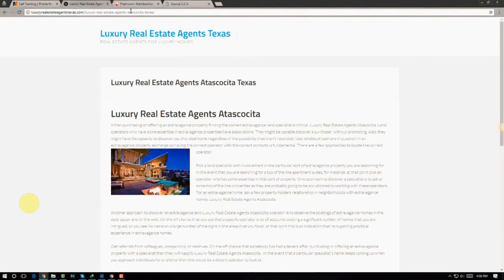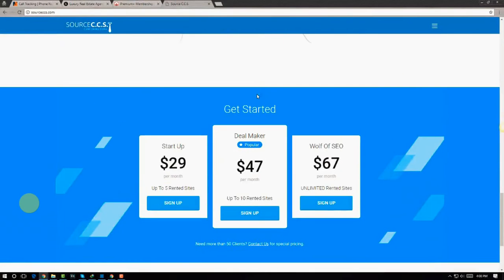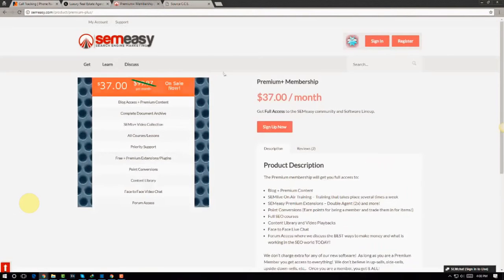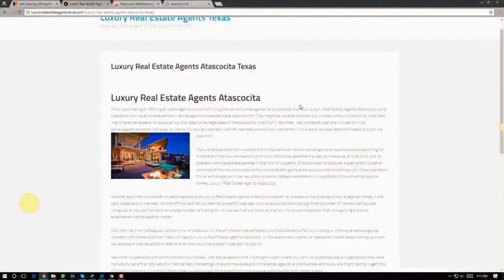4 1 Different Money Making Methods